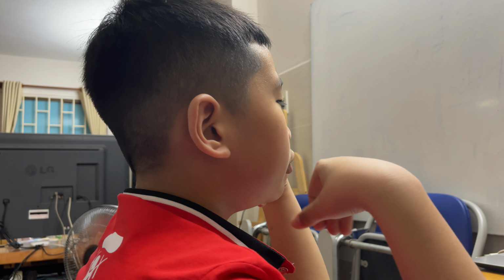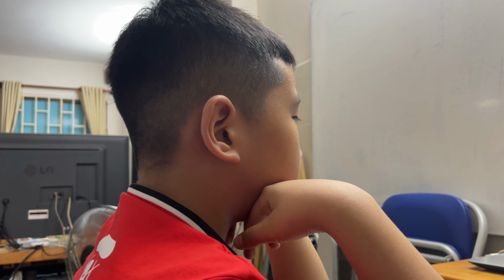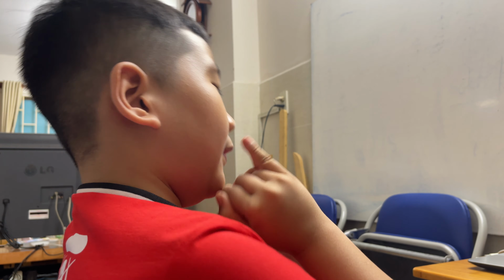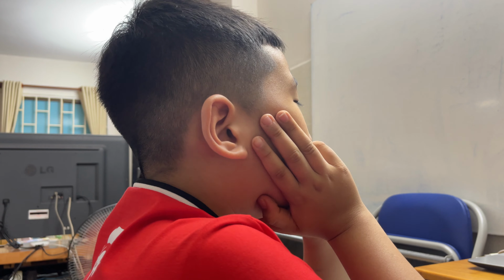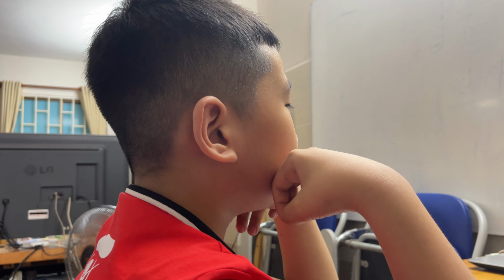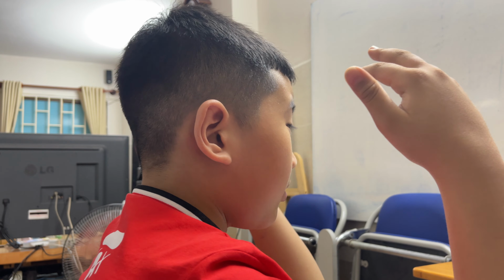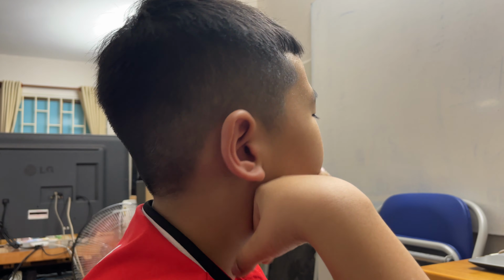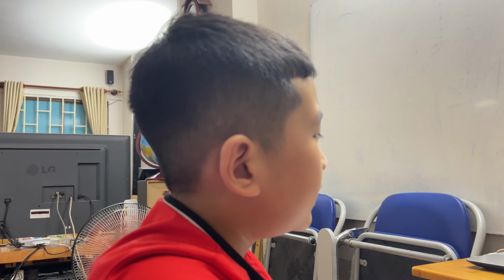Phonics _Abeka_Grade2_Day1